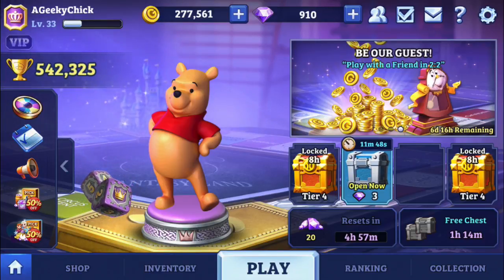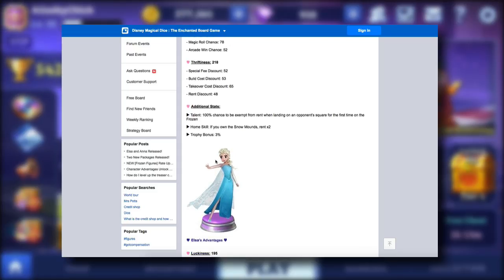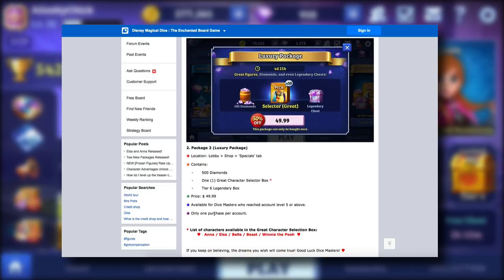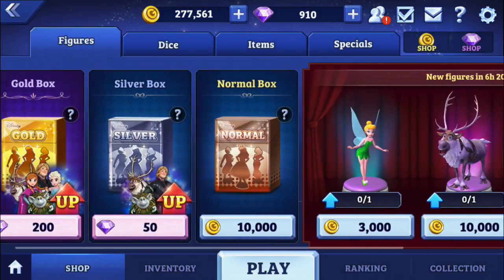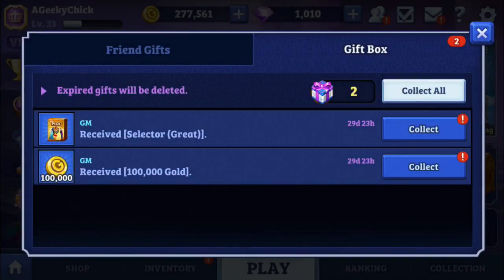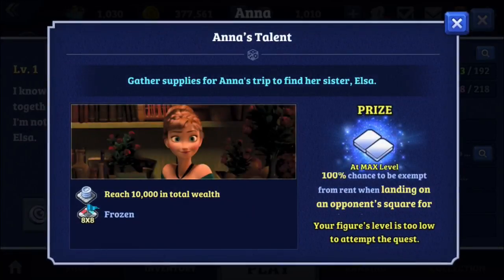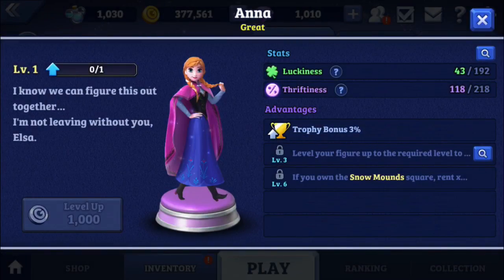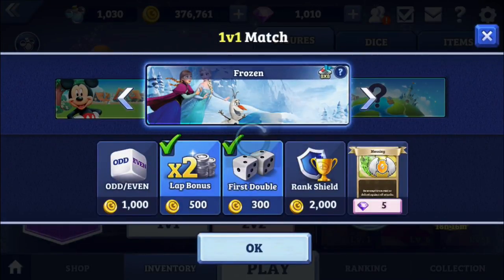Anna and Elsa Figures in Disney Magical Dice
Anna and Elsa Figures have been added to Disney Magical Dice in the most recent update!

Get free gems, iTunes and Google play gift cards by using FreeMyApps.
TITLE: Sunny Holidays
ARTIST: NICOLAI HEIDLA